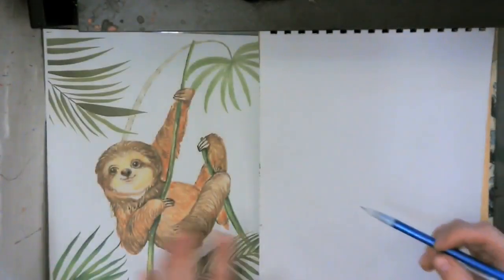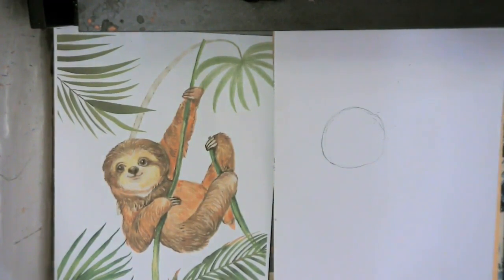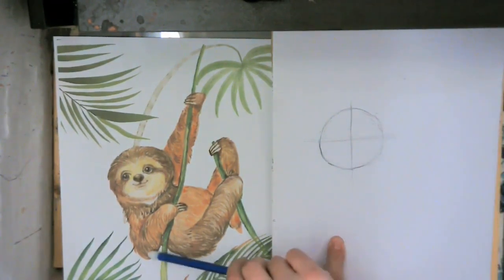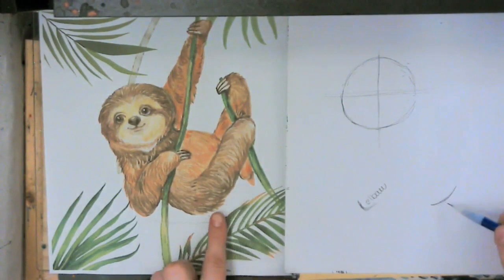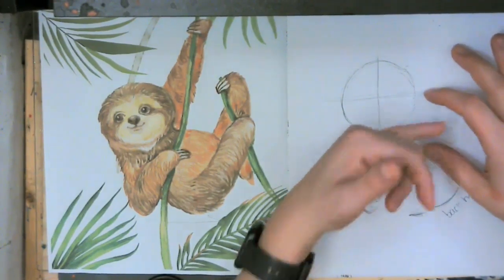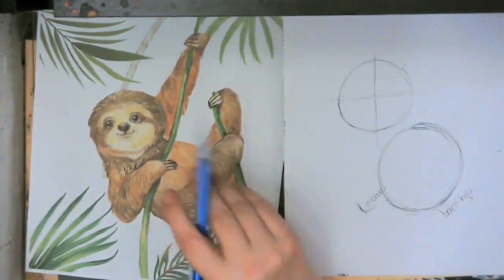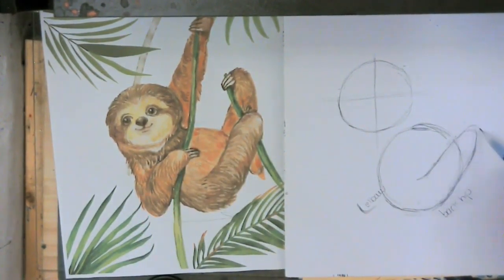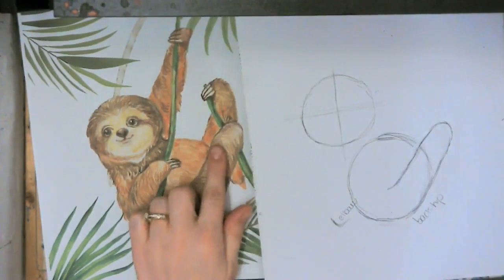How to Draw and Shade Your Sloth for Your Ink Project PT 2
Have you always wanted to learn how to draw using pen and ink? Well now you can! Come join me in class for some fun activities, interesting YouTube videos, educational discussions, exciting trivia games and easy step by step how to draw and paint tutorials.